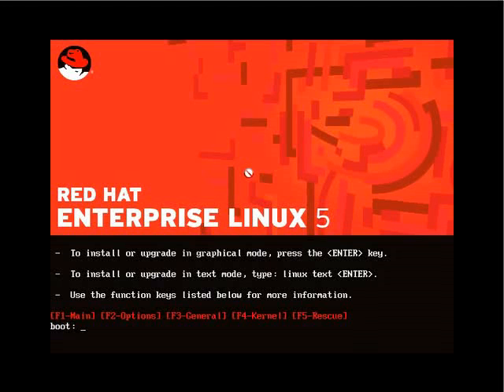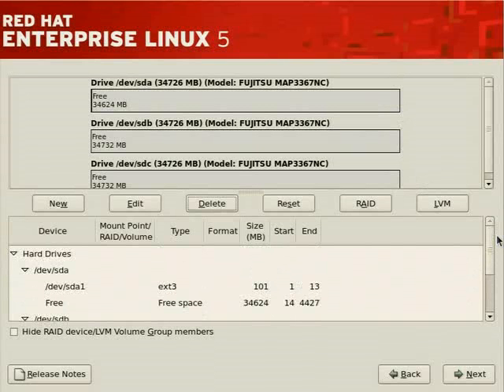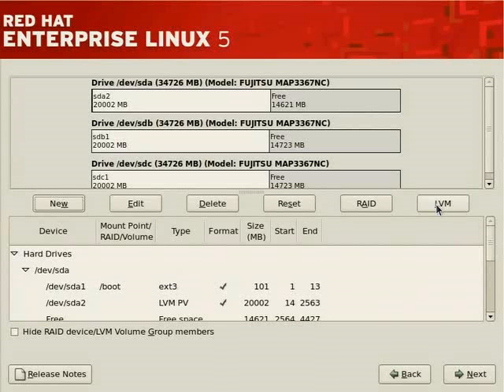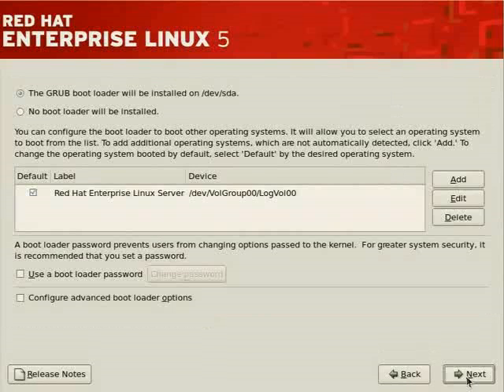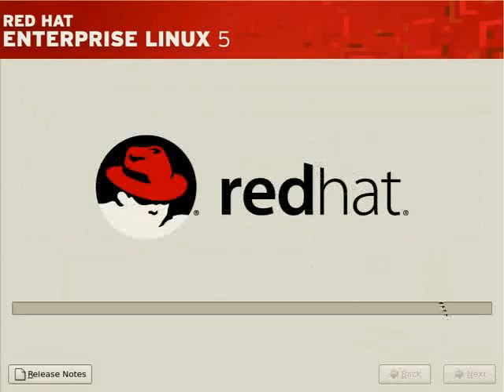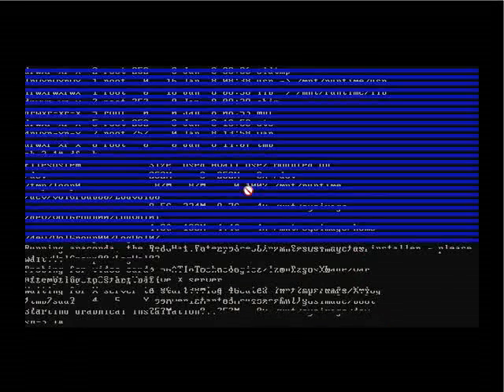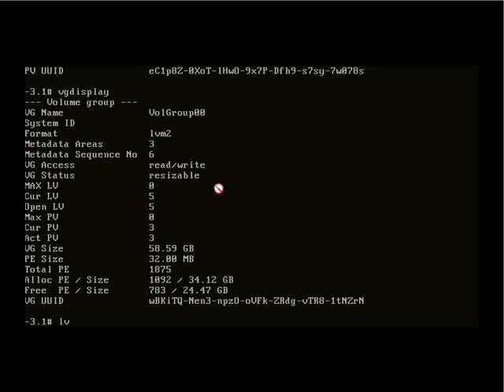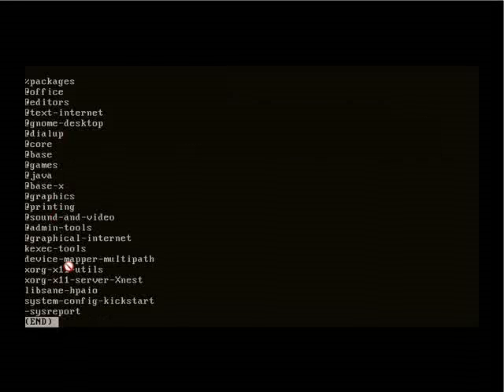007 LVM Network Install